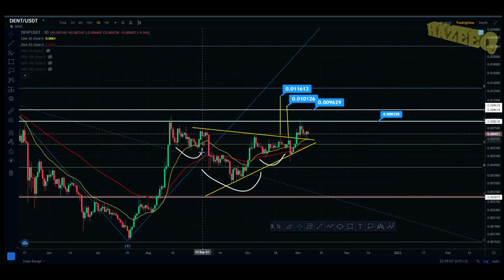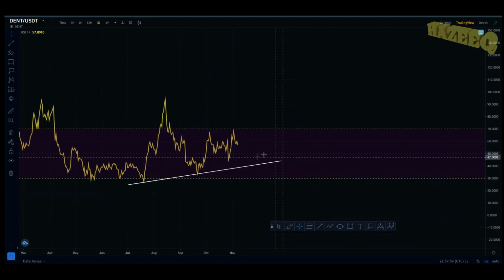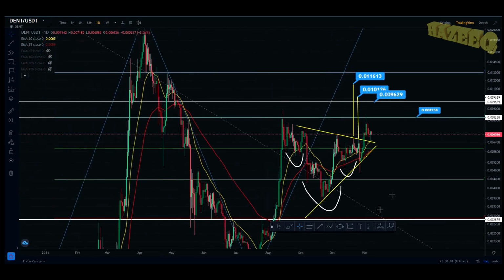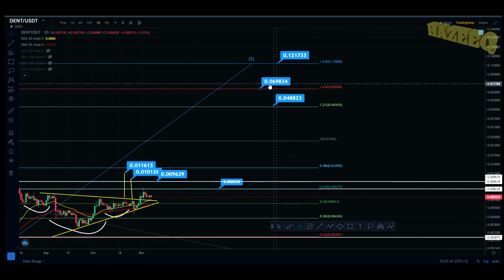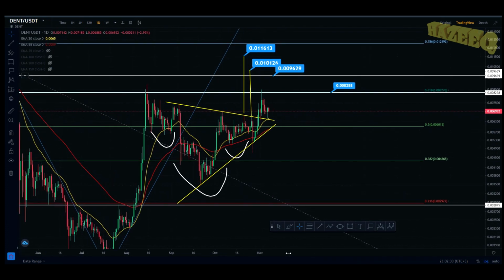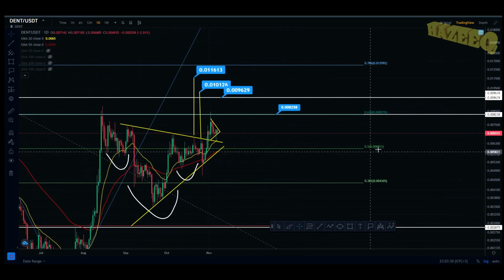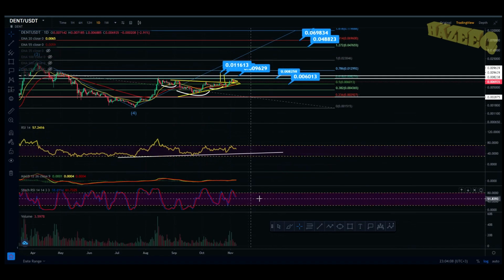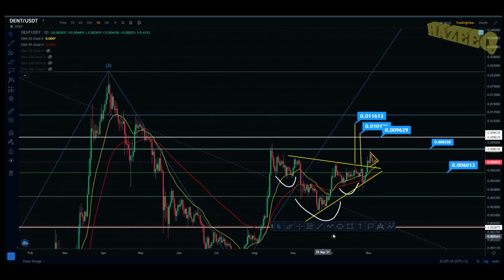DENT - DENT TOKEN TECHNICAL ANALYSIS AND PRICE PREDICTION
►USDT(trc20) - TVfTnUDcSqkBcYPrLbtowcCmaTyDWZhRYz